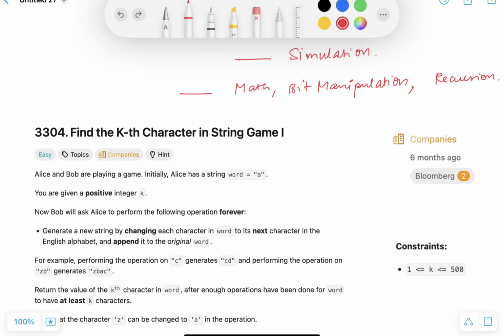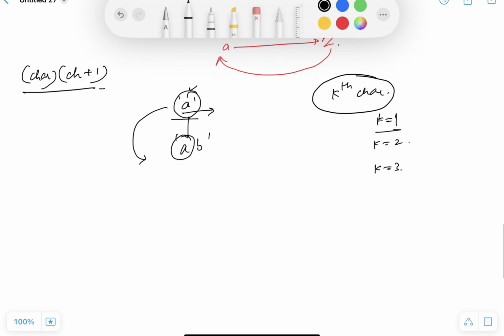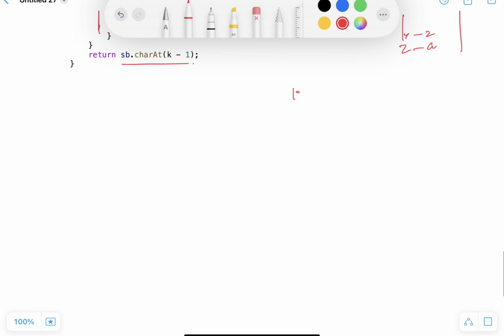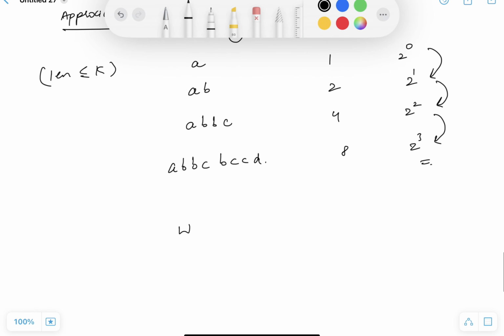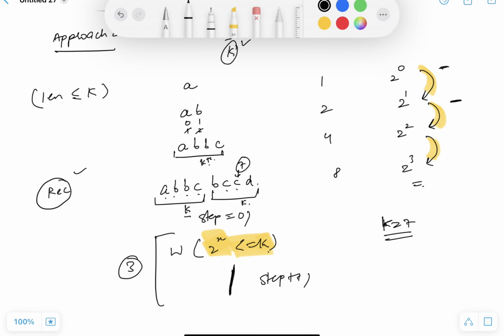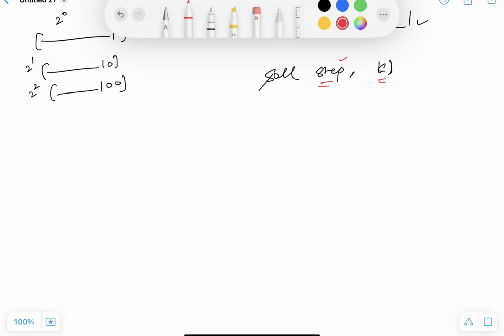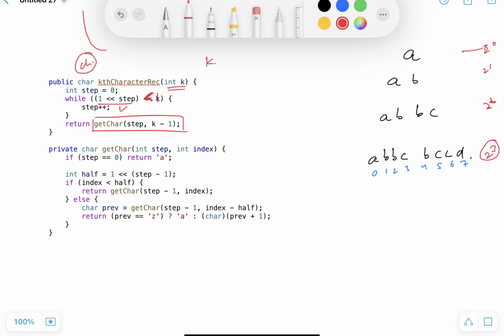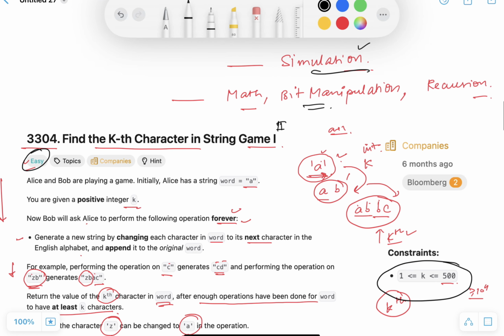Find the K th Character in String Game I | LeetCode 3304 | Easy | Simulation / Math / Recursion /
📌 Video Overview:
Dive deep into the solution for the LeetCode challenge titled 'LeetCode 3304 Find the K th Character in String Game I'. Whether you're kickstarting your coding journey or aiming for roles at tech giants like Facebook, Amazon, Apple, Netflix, or Google, this tutorial is tailored for you. We'll break down the problem step-by-step, ensuring clarity and understanding.

📌 Chapters:
00:00 Understanding problem statement
03:23 Brute Force
06:50 Code - Simulation - Approach 1
09:13 Time complexity for simulation
10:32 Approach 2 - Optimized
23:55 Code - Approach 2